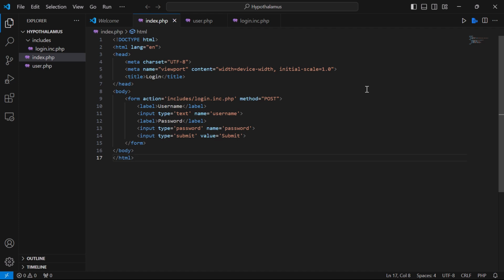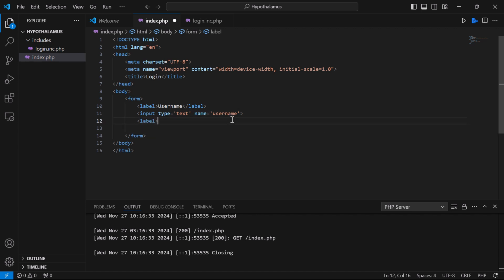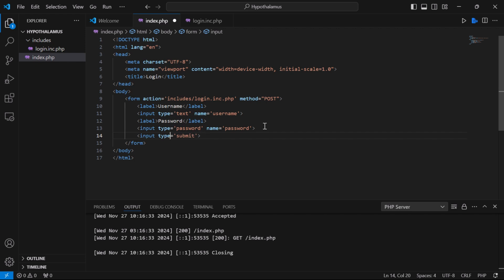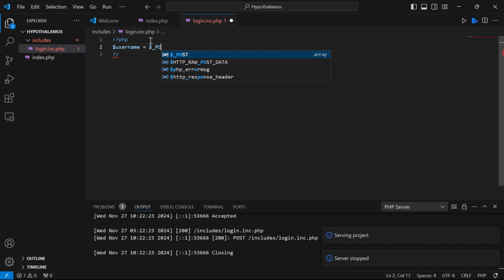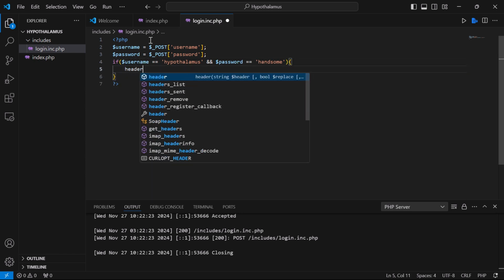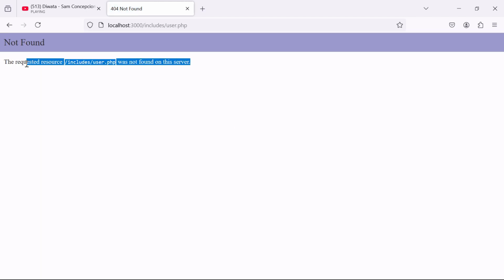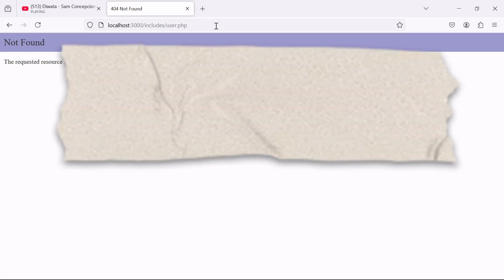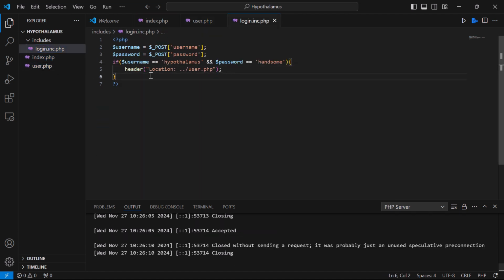Basic Html Forms Authentication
Form Authentication with PHP